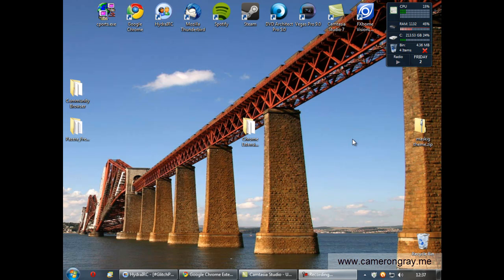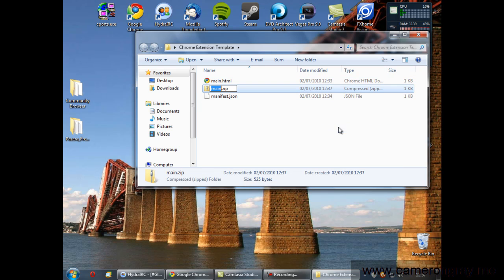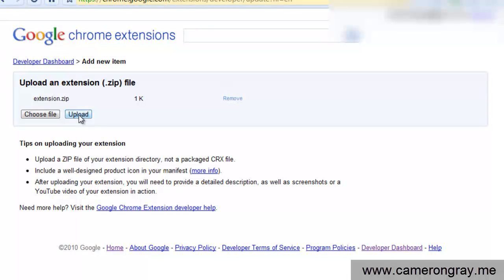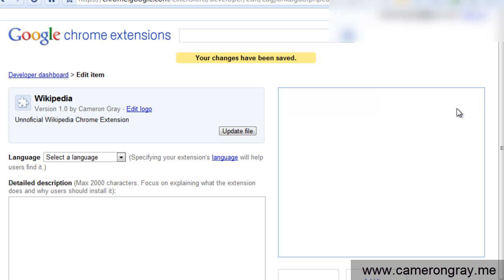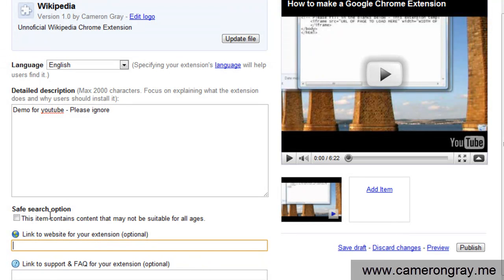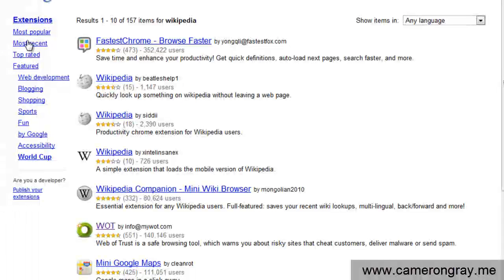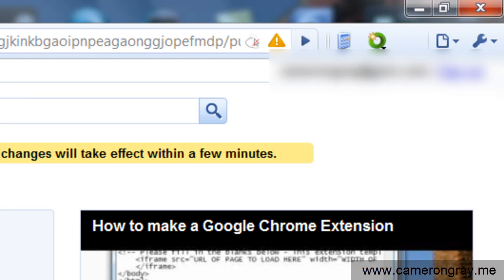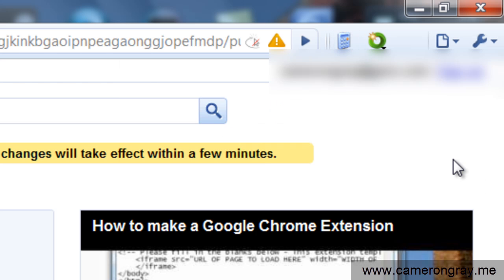How to make a Google Chrome Extension - Part 2 - Sharing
This is a follow up to my last video where I demonstrate how to make a Google Chrome Extension.  In this video I demonstrate how to share your extension with the world by adding it to the Chrome Extension Gallery.